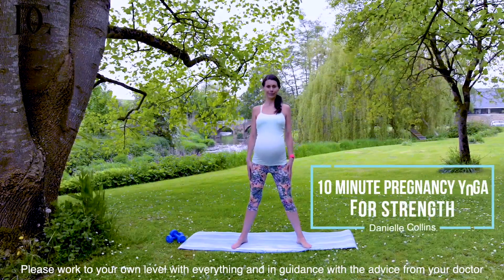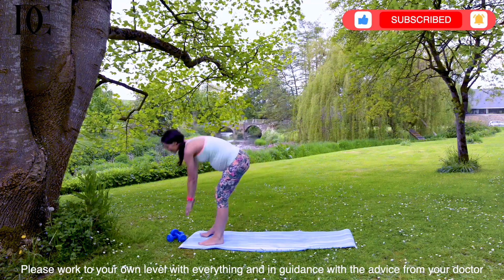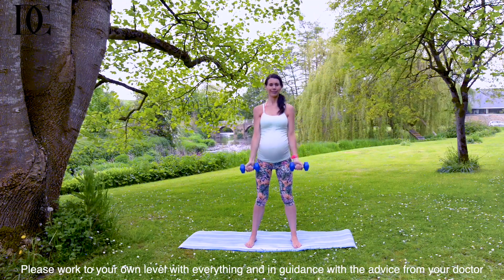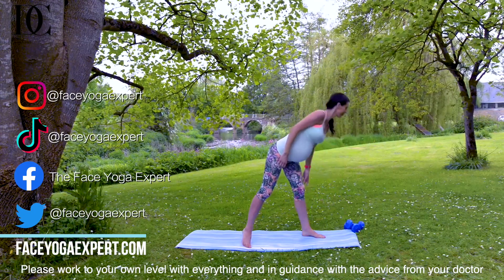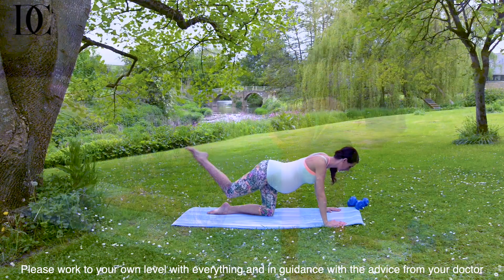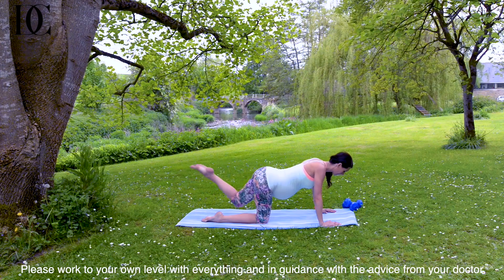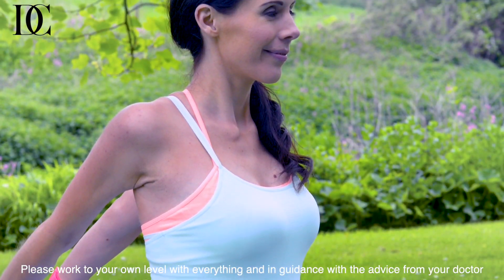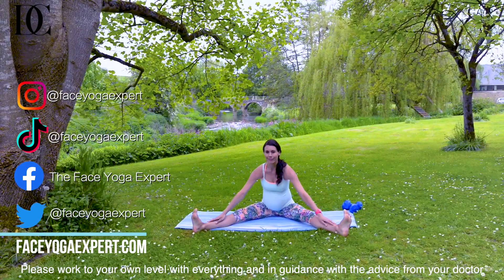10 Minute Pregnancy Yoga For Strength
Gentle Yoga, Pilates and Strength exercises to keep you strong, toned and fit during pregnancy.

Please work to your own level with everything and in guidance with the advice from your doctor especially if you have any medical conditions, complications or are high risk.

I am a fully qualified and widely renowned Pre and Post Natal Yoga teacher with over 17 years of experience teaching women from the early stages of pregnancy through to postnatal recovery. Many of you will of course know me as World Leading Face Yoga Expert and a renowned authority in Relaxation, Nutrition and Wellbeing. I am a Mum of two wonderful little girls and a firm believer in the importance of Yoga and holistic therapies for fertility, pregnancy, birth and postnatal recovery. I am also an advocate for the importance of Yoga and massage for babies and children.

I believe we should all have the opportunity to look and feel the very best we can at whatever stage of motherhood we are in and we should all feel comfortable and confident in our own skin. My philosophy is that exercises for bump, birth and beyond should be safe, effective and easily fit into our busy lives.